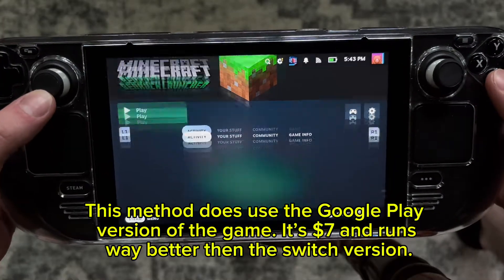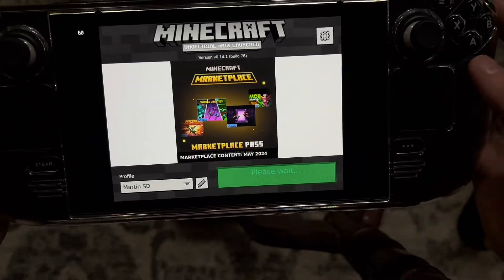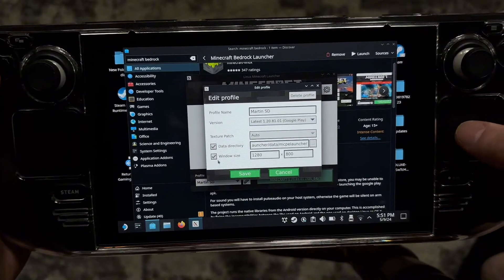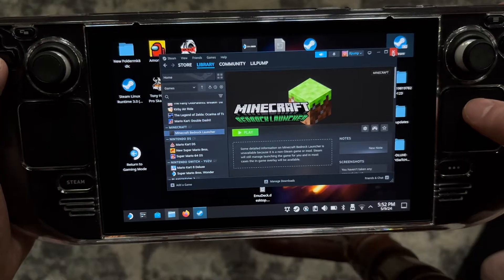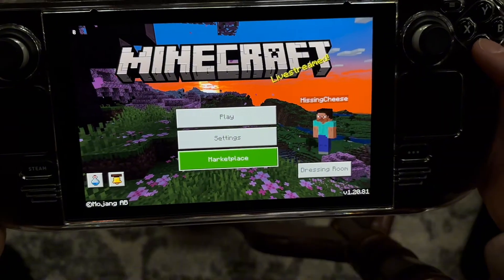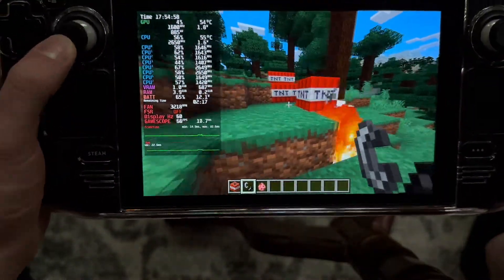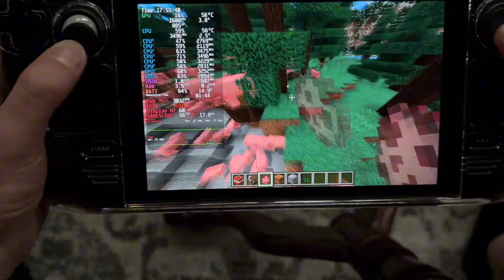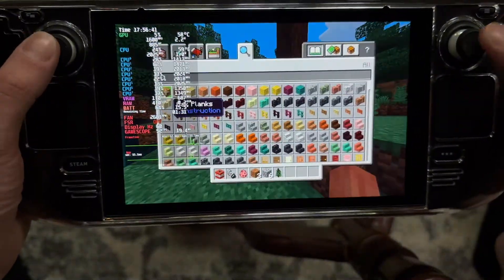Minecraft on Steam Deck (Bedrock Edition)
This is how to install Minecraft bedrock edition on your steamdeck. This works on any steam deck running standard Steam OS. You do not need to install windows to do this.

It’s super easy to setup and it runs perfectly! Definitely a great way to play Minecraft on your steamdeck! Let me know if you have any questions and I’ll do my best to get back  to you!